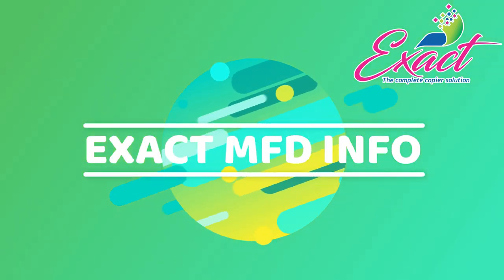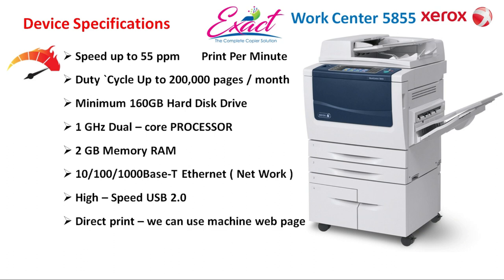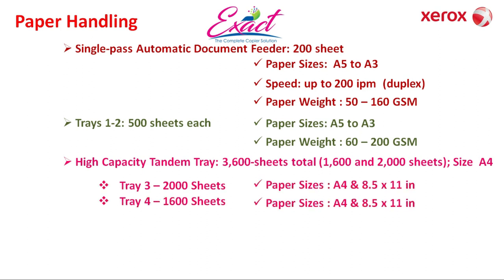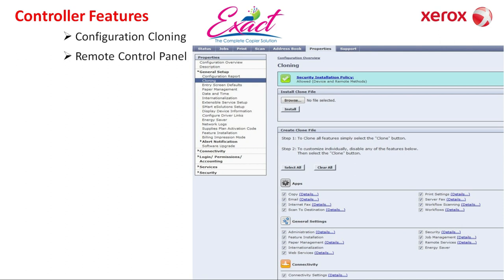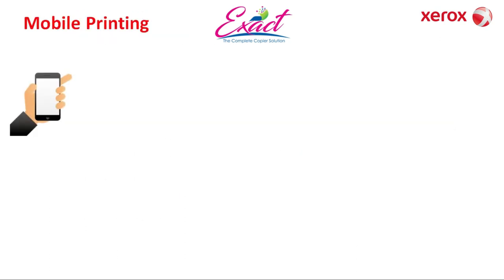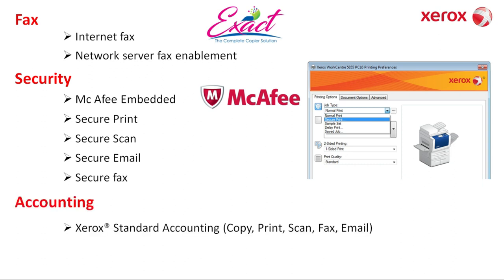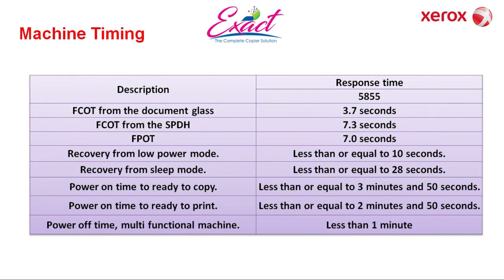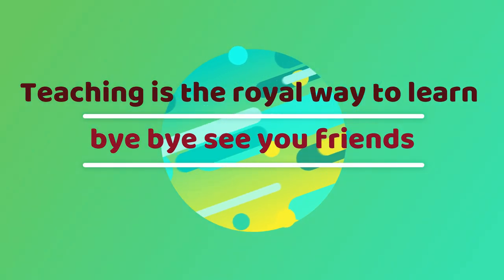XEROX 5855 | SPECIFICATION FEATURES | ENGLISH | EXACT l XEROX MACHINE l PHOTOCOPIER black and white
In this video we are going to know about specifications of Xerox work centre 5855 this is a multi-function printer and it is a black and white machine With Color Scanning Feature - ENGLISH VERSION

EXACT MFD PVT LTD
21, Mettukuppam Main Rd, Chinna Mettukuppam, Maduravoyal, Chennai, Tamil Nadu 600095